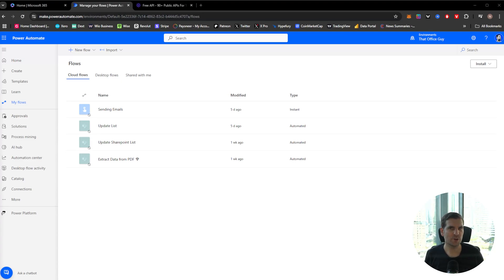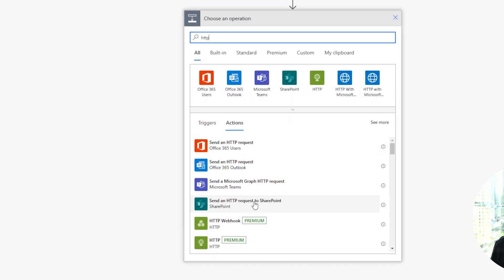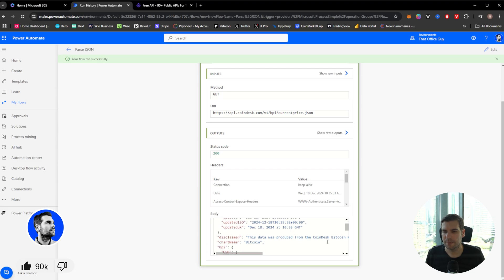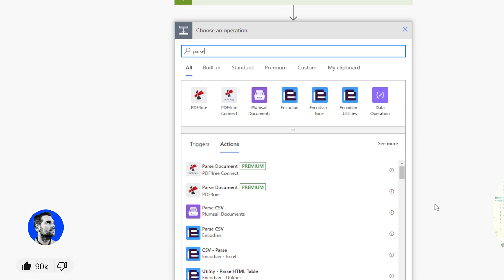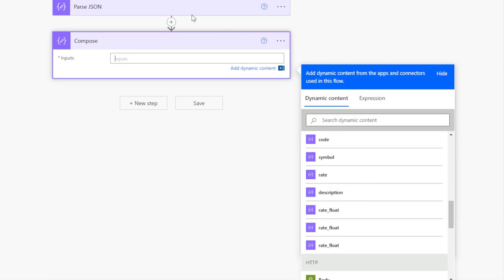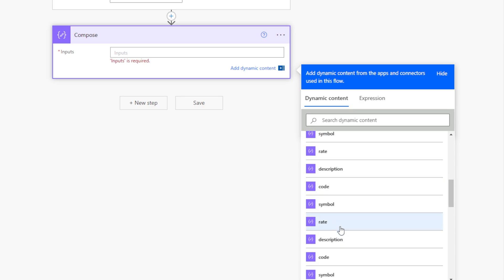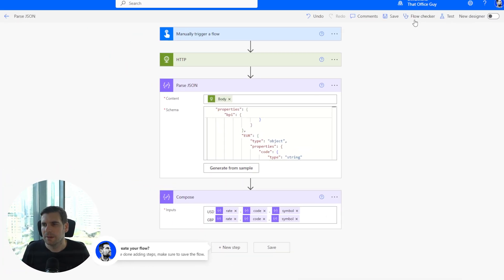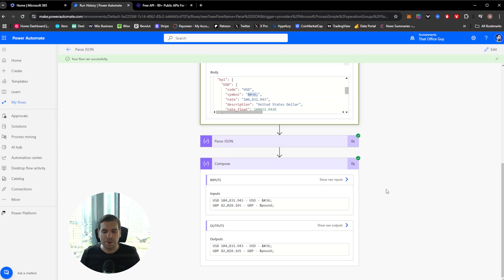The Hidden Power Automate Technique for Parsing JSON Like a Pro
Power Automate's BEST KEPT SECRET for Parsing JSON Like a Pro!

Unlock the full potential of Power Automate with our comprehensive tutorial on passing JSON files! 🚀 Whether you're a beginner or looking to enhance your workflow automation skills, this video guides you through creating an instant cloud flow, adding HTTP requests, parsing JSON data, and handling API responses seamlessly. Learn essential tips and tricks to streamline your processes and boost your productivity using Microsoft Power Platform. Transform the way you work with our step-by-step guidance!

Let’s connect!

Timestamps

00:00:00 – Introduction to Passing JSON Files in Power Automate
00:00:15 – Creating a New Instant Cloud Flow in Power Automate
00:00:30 – Switching to Classic Designer in Power Automate
00:00:49 – Adding HTTP Request Action in Power Automate
00:01:04 – Using Free API for Bitcoin Price Index in Power Automate
00:01:16 – Testing HTTP Request in Power Automate Flow
00:01:33 – Running the Flow to Verify API Output
00:01:50 – Passing API Data in Power Automate
00:02:10 – Copying JSON Data from API Response
00:02:28 – Adding Parse JSON Step in Power Automate
00:02:44 – Generating JSON Schema in Power Automate
00:03:01 – Using Parsed JSON in Power Automate
00:03:20 – Adding Compose Action to Handle JSON Data
00:03:39 – Utilizing Dynamic Content in Power Automate
00:04:04 – Parsing USD, GBP, EUR Data in Power Automate
00:04:24 – Adding Code and Symbol Data in Compose Action
00:04:39 – Further Data Handling in Compose Action
00:04:56 – Saving and Testing the Power Automate Flow
00:05:12 – Reviewing Flow Output and Discussing API Limitations
00:05:30 – Conclusion and Next Steps in Power Automate
00:05:56 – Like, Subscribe, and Watch More Tutorials